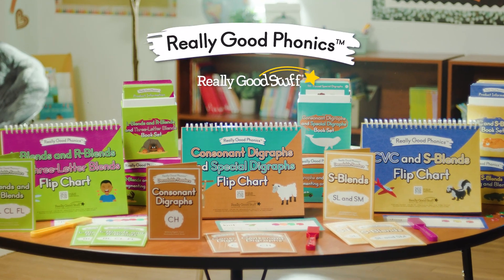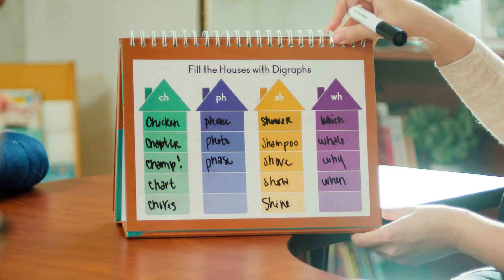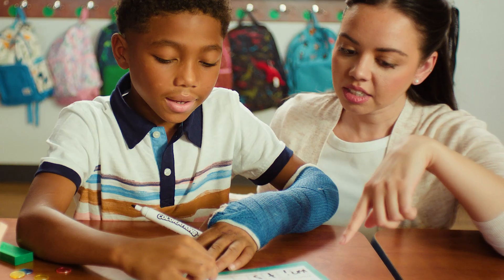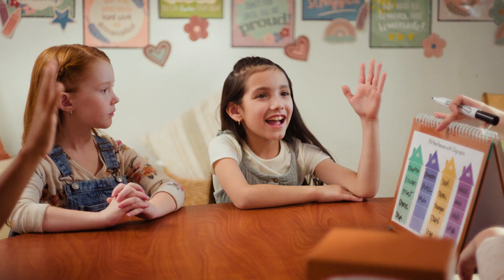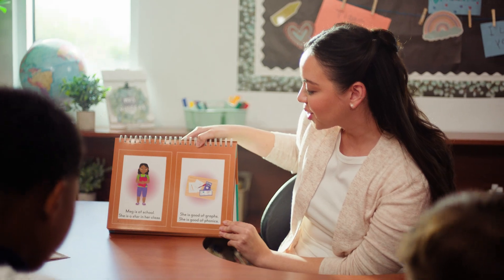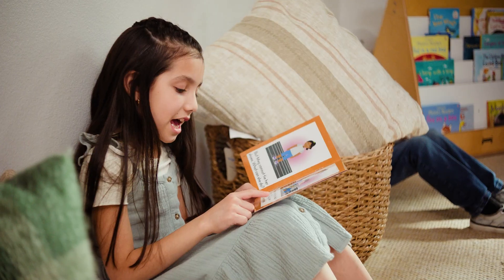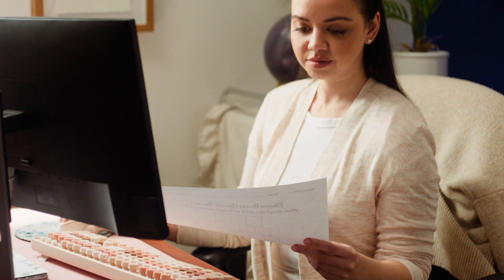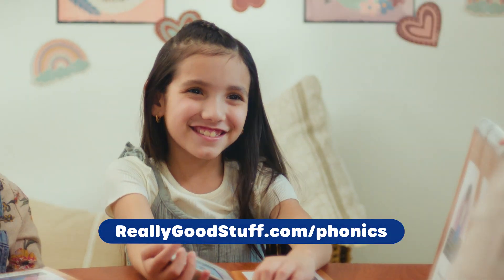Really Good Phonics™ Consonant Digraphs and Special Digraphs Kit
Ages 4+ / Grades PreK+
This is a set of 3 items: decodable readers (60 books), decodable readers flip chart, and word segmenting & blending kit (60 Cards, 100 chips, 6 magnetic wands) featuring 120 words and are perfect for phonics instruction or for those teaching using the Science of Reading. This set includes books on two different topics: Consonant Digraphs and Special Digraphs. As students are learning to read, there are words that are decodable, or non-decodable. Non-decodable words in this set are called yet words. These are words that the student does not know yet, whether that is because they have not learned the phoneme, or the word is truly one that is tricky, or that they need to know by heart. In the flip chart for each topic, there are 5 different stories, for a total of 10 books inside the chart. The word segmenting and blending is an interactive kit that students can work with independently. Each of the cards in numbered so that students can record answers in a log or journal.

WHAT YOU GET: Flip chart 12” x 9” with foldable tent-base for display; laminated for dry erase markers and 30, double-sided pages of stories and content. Book set has 60 books; 5” x 7” each, 6 copies of each of the 10 books and the box is tabbed for easy access. The segmenting and blending set includes 1 instruction card and 60 double-sided cards 10” x 5”, 100 magnetic chips 3/4”, and 6 magnetic wands 7-1/2” x 1”.
FLIP CHART: The flip chart is double-sided, so when you work in one direction the content is one topic, and when you move in the opposite direction, another topic is featured. After reading each book in the flip chart, there is a follow-up page for additional chances to assess if students understand the topic.
DECODABLE READERS: Includes 10 books, 6 each of the 10 books, for a total of 60 books to use them individually or in small groups. With access to the black-line masters, you can also photocopy the books so that each student can have their own copy to read, color, mark-up, and take home. Each of the 11 tabs have additional resources including suggestions on how to use the books, word lists, poems, songs, and more.
SEGMENTING & BLENDING: Within the 60 double-sided cards, are 120 words for students to read, segment, and then blend in an interactive, hands-on way. Students are sure to be engaged in segmenting out the different phonemes of word with the magnetic chips. After they segment, students then blend the sounds or phonemes together to say the word. The lamination is dry erase so that students can write on the cards with dry erase markers.
ADDITIONAL CONTENT: With the purchase of this set, you will have access to additional content including black-line masters of each of the books, checklists, and more.
CREATED BY TEACHERS: At Really Good Stuff, our products are created by teachers, so you know the product is rich and full of content perfect for helping students. Our teachers want you to get the most out of each product.